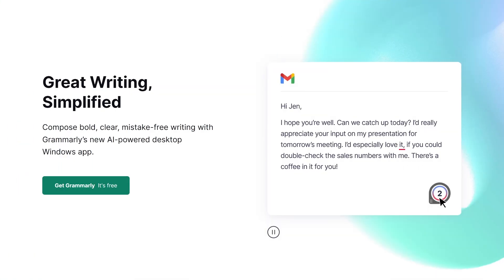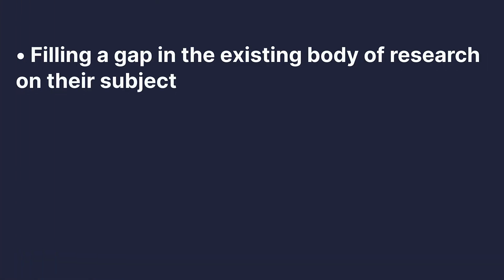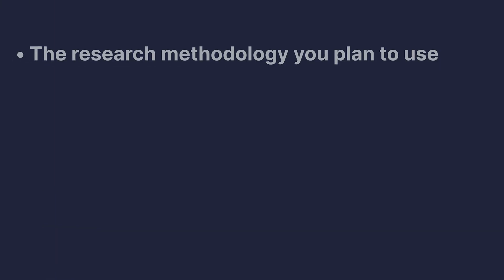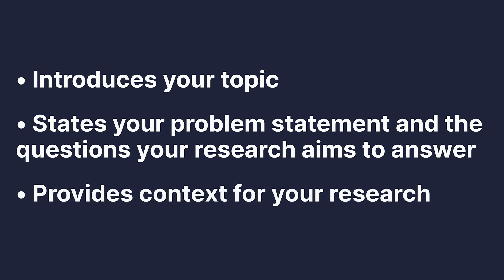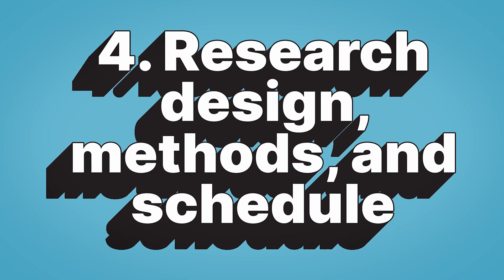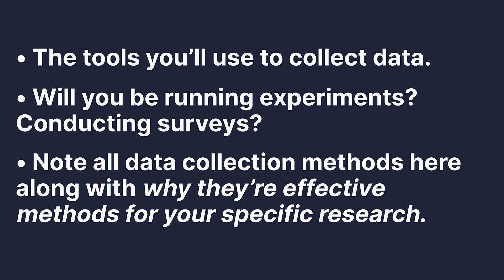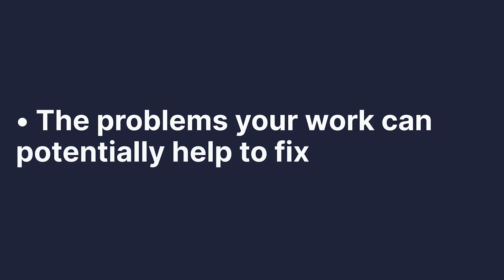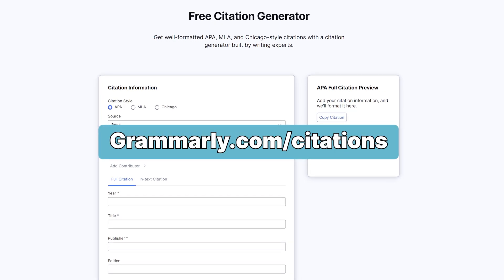How to Write a Research Proposal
Learn more about how to write a strong research proposal in this installment of “Level Up.”